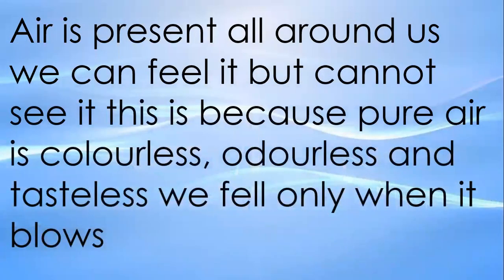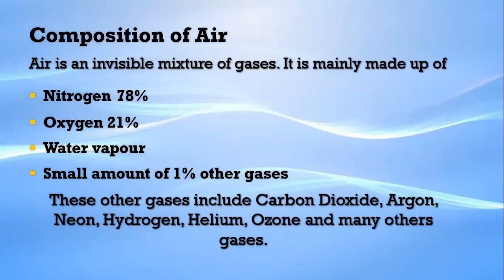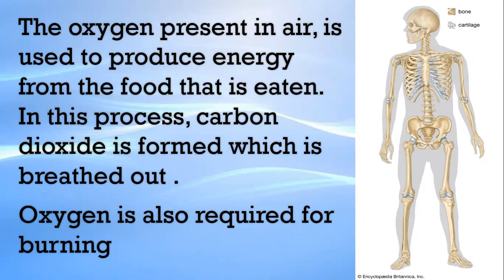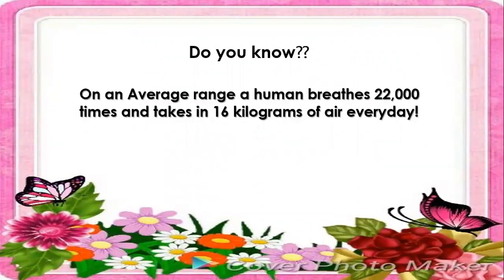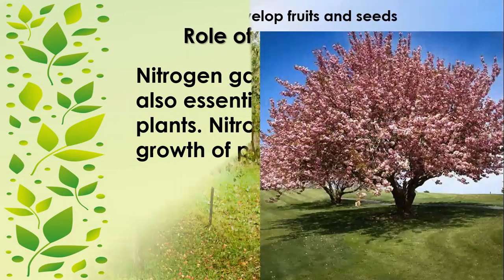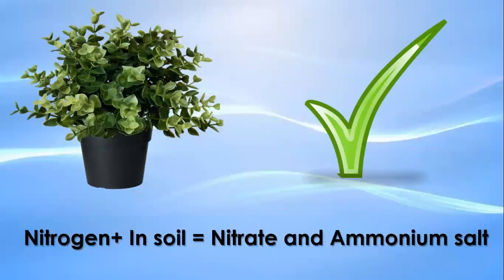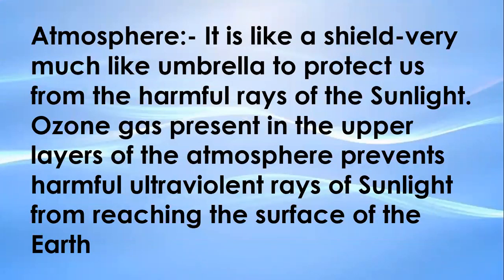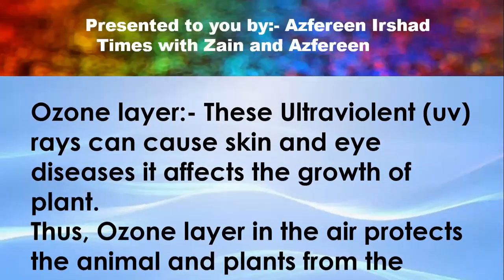CBSE: Class 5: AIR Around Us Science I Times with Zain and Azfereen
AIR
-  Introduction
-  Composition of Air
-  Human beings and animals need air (oxygen)
-  Plants need air (Photosynthesis)
-  Nitrogen
-  Ozone layer/ UV rays

Hope you Enjoyed learning Science with Azfereen Irshad, Times with Zain and Azfereen